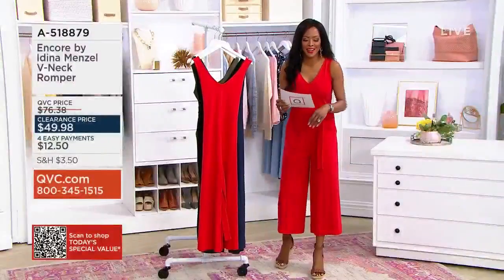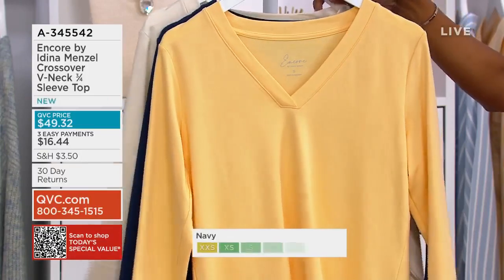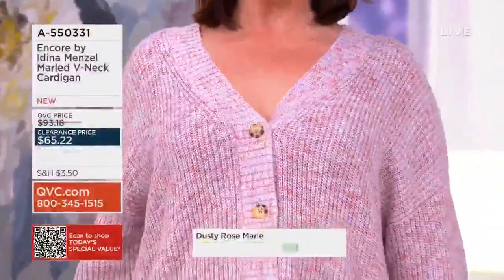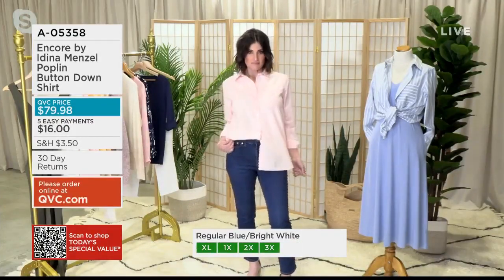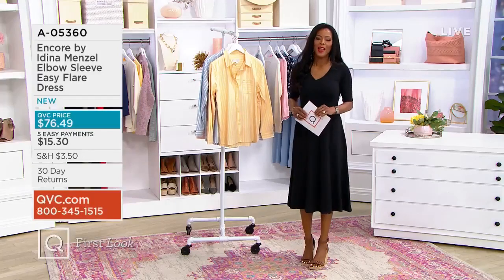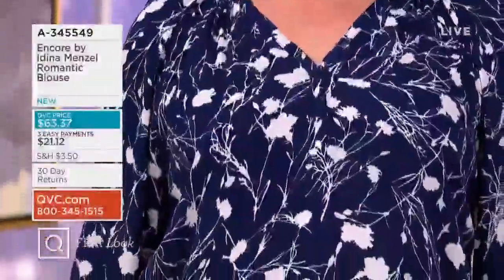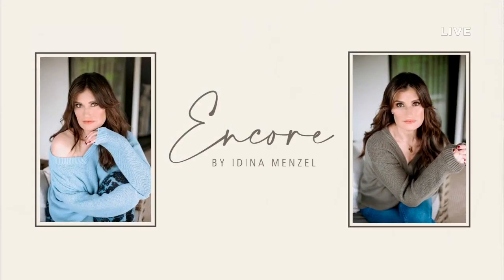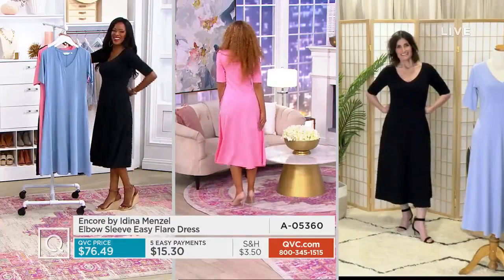Idina Menzel promotes Encore by Idina on QVC (March 13, 2023)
@idinamenzel appeared on QVC on March 13, 2023 to promote the Spring line of Encore by Idina.